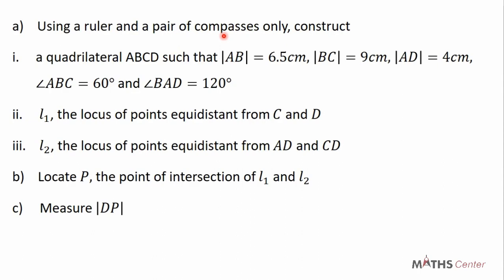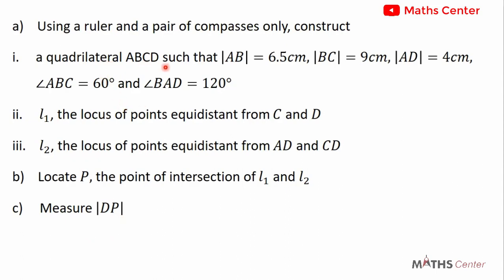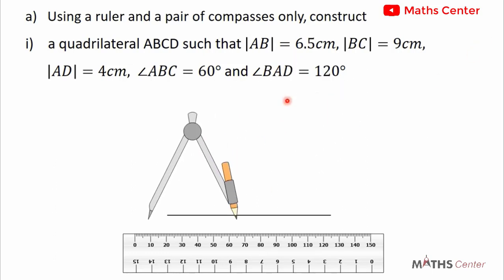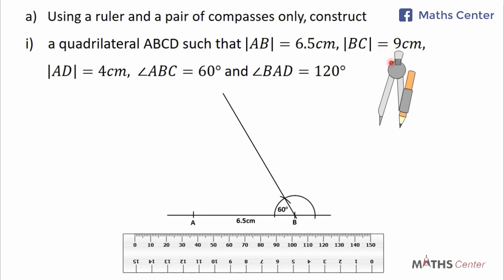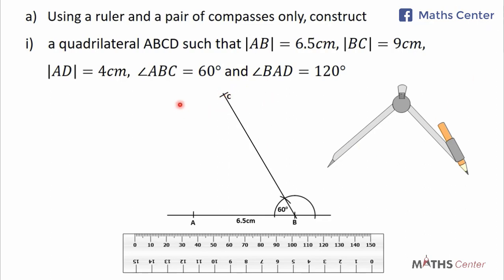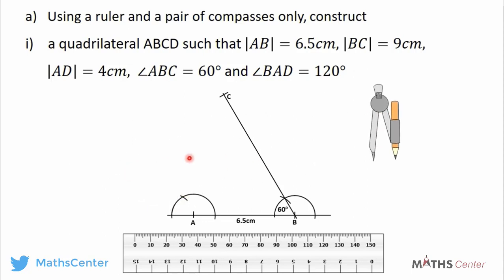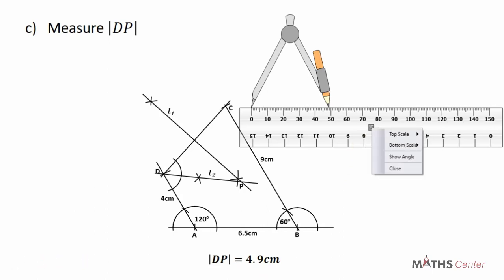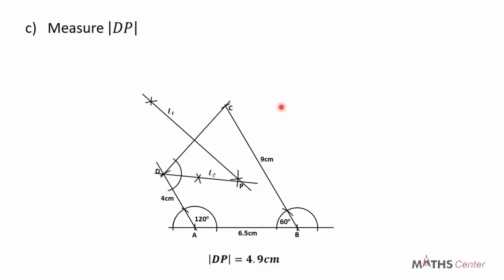Geometric Construction | Likely Examination Questions | Maths Center